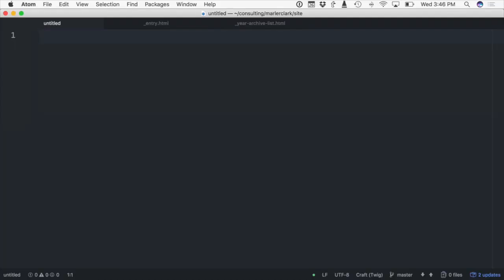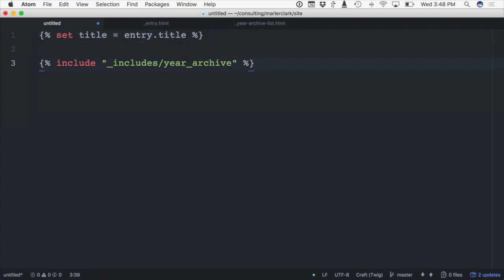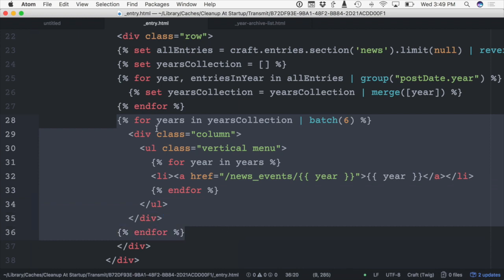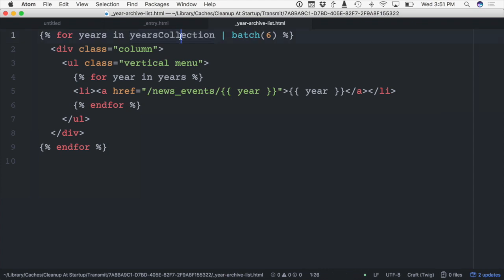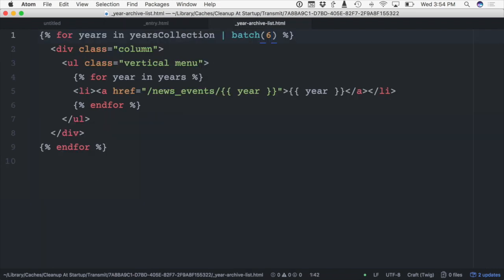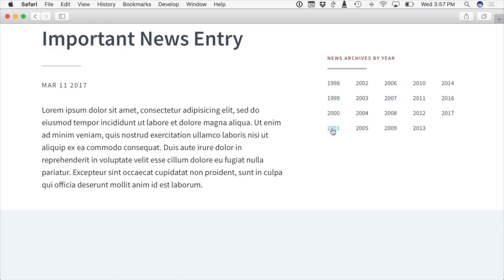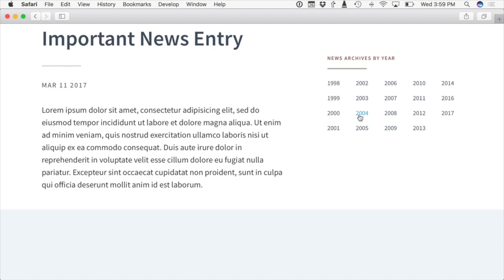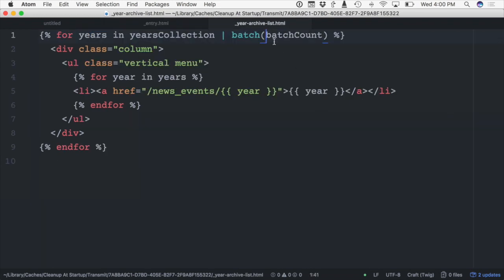Pass Data in a Twig Include Statement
Twig include statements will automatically pass along data in the "active context" but how else can we pass data? Or prevent it? Ryan explains in this lesson.